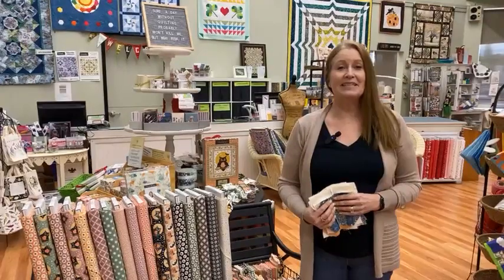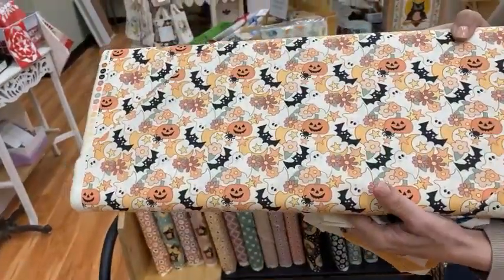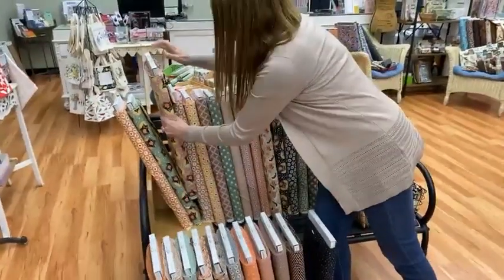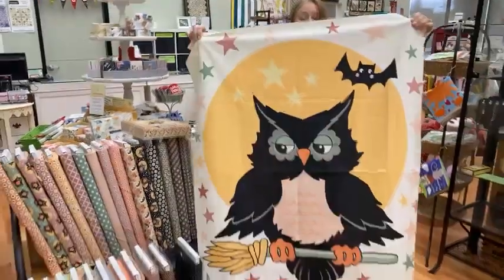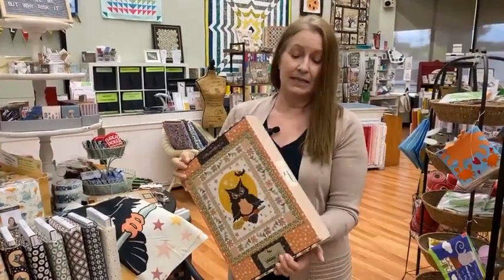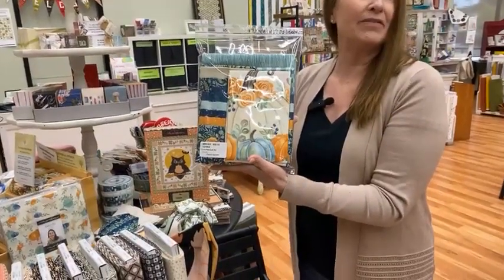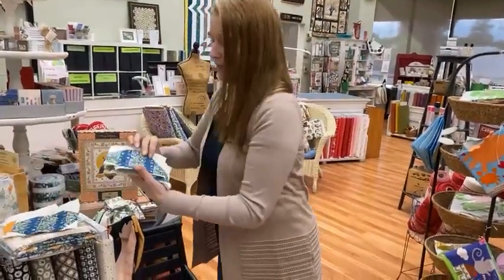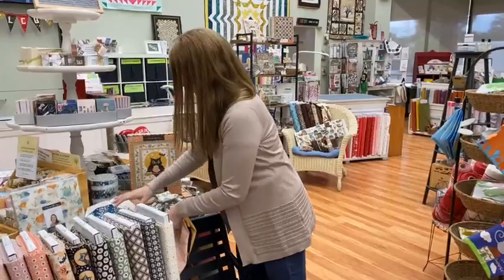May 4, 2023 - New Fabrics, Quilting & Sewing Supplies at the Fabric Garden in Sacramento, CA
The best gifts for everyone you love, all in one place, including the perfect Mother's Day picks.View Guide

All items featured in t today's Facebook Live can be found

Join us every week on Facebook - where we showcase new products, quilt and sewing project ideas and more! Facebook Live with Jill at Fabric Garden in Sacramento, California.